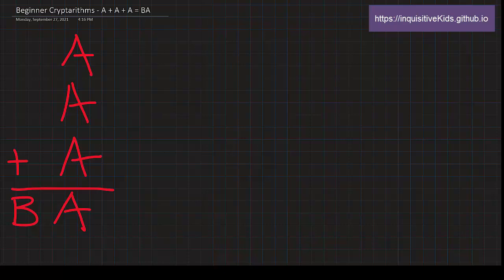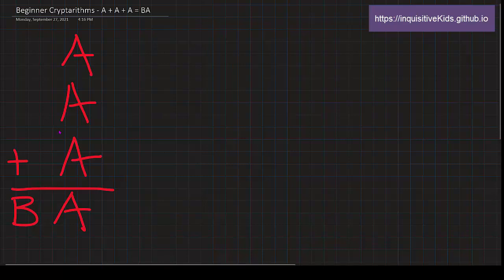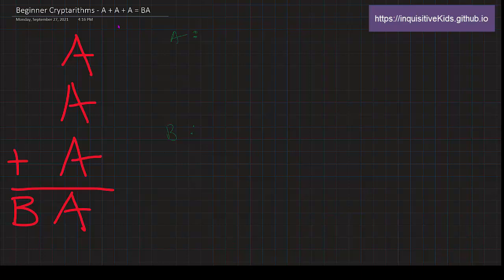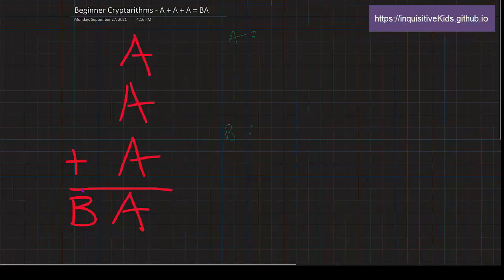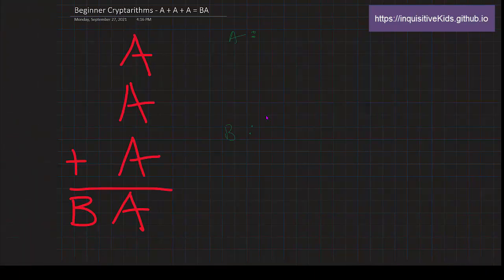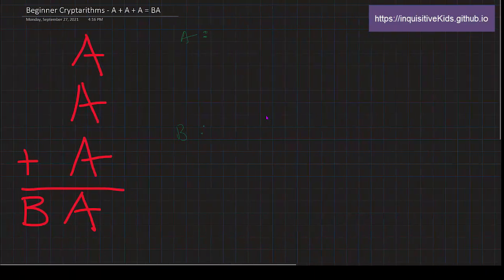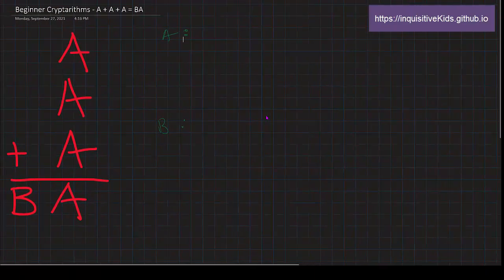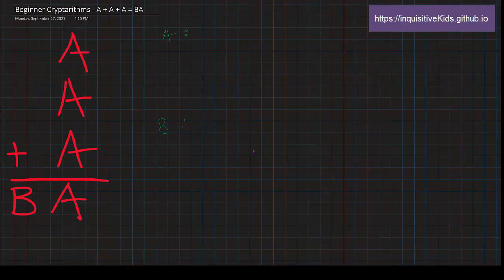Beginner Cryptarithms: A + A + A = BA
In this video, we are introducing you to cryptarithms! They are fun math logic problems with letters that stand in for digits. Each letter represents ONE digit, and two different letter has to represent two different digits.